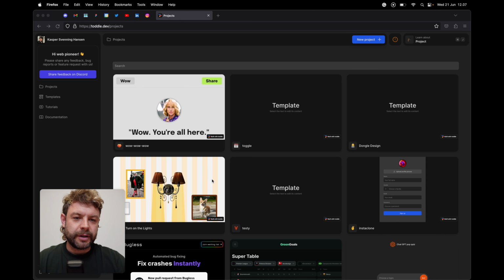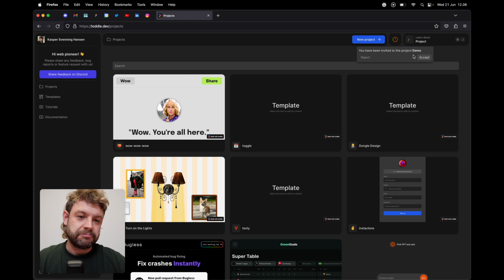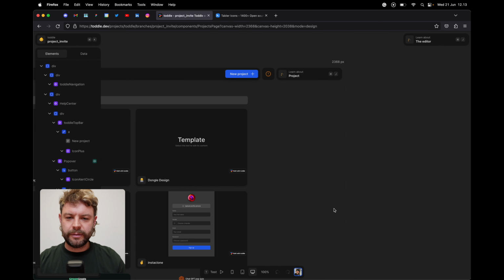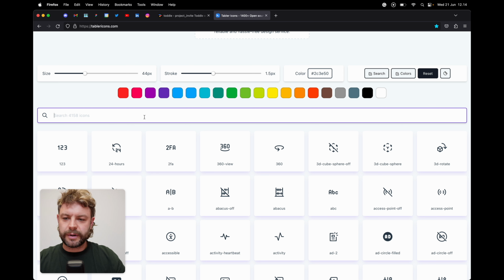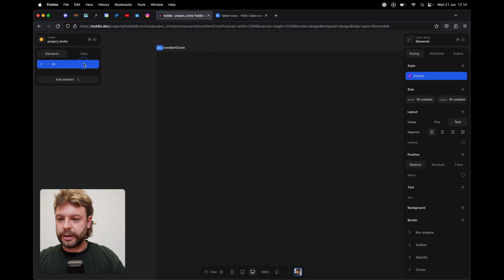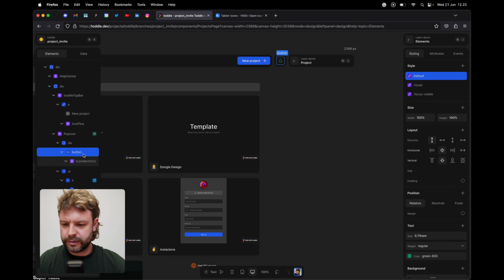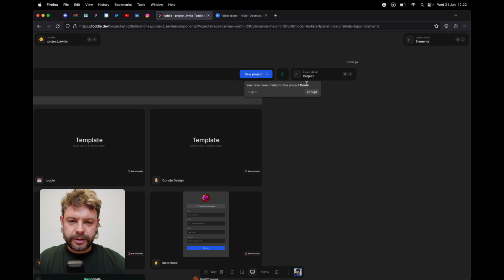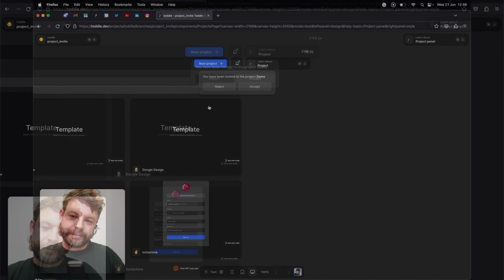What's "reverse handover" in web development?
Watch toddle Co-Founder Kasper explain the concept of "reverse handover" (yes, we just made that up) while designing a feature already live in the toddle app.

Reverse handover is a term we use in toddle to explain that you don't have to wait for a designer to finish his or her work before launching a feature — the designer can go a fix the feature at any given time — even after the feature is launched (if that's your thing)! 😁

00:00 - What's "reverse handover"
00:52 - Start of example
02:25 - Styling a feature already live
05:59 - Final result
06:56 - Wrap up